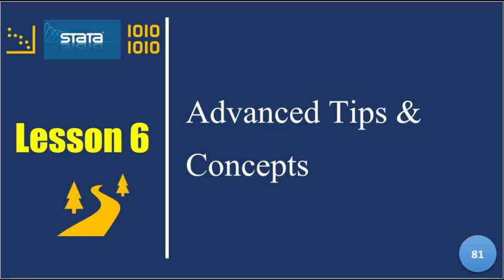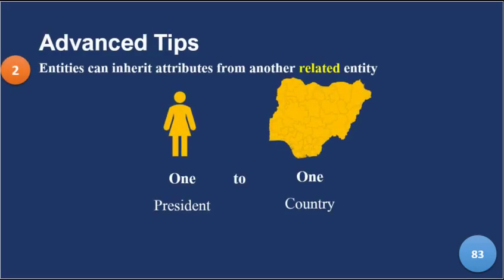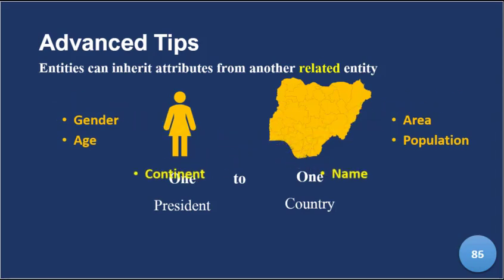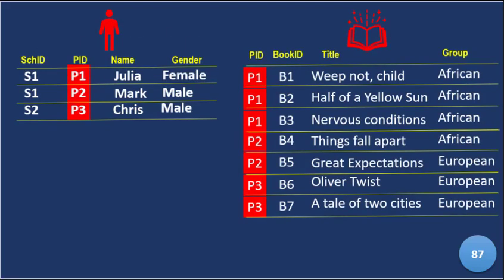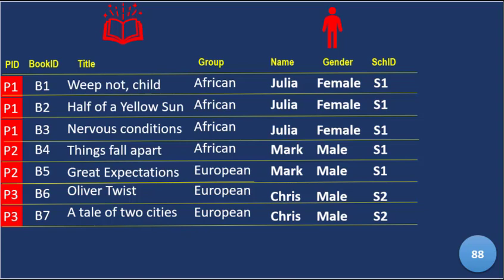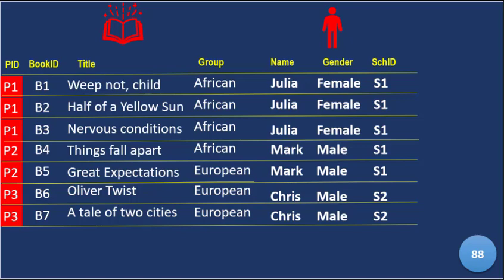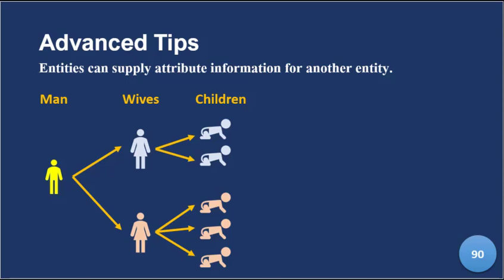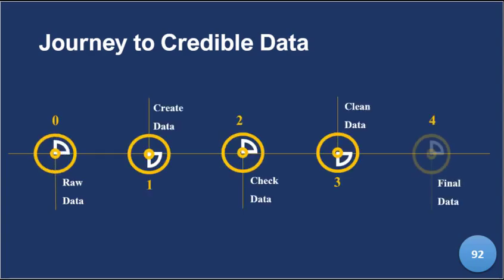Advanced Tips & Concepts for Data Management in Stata